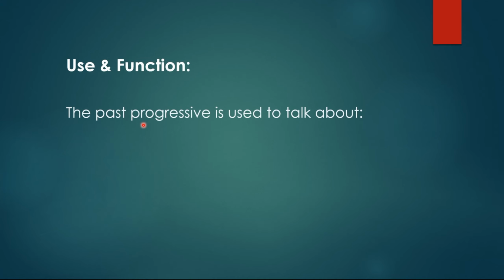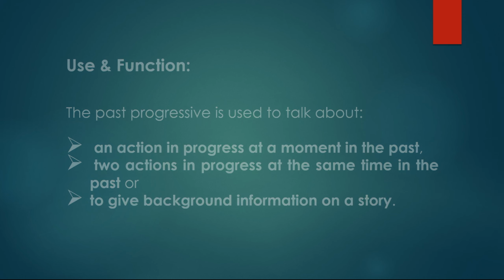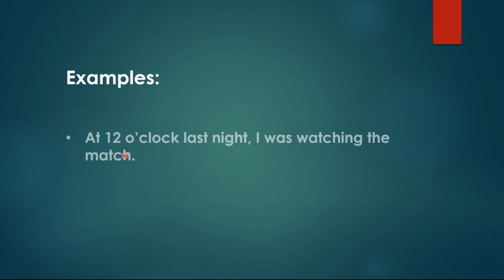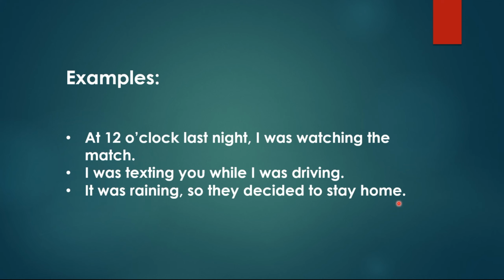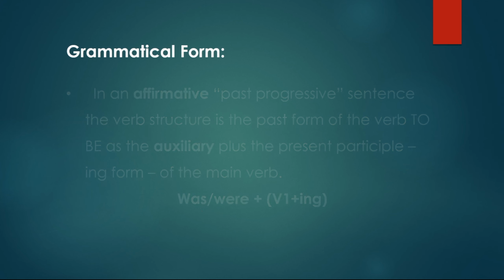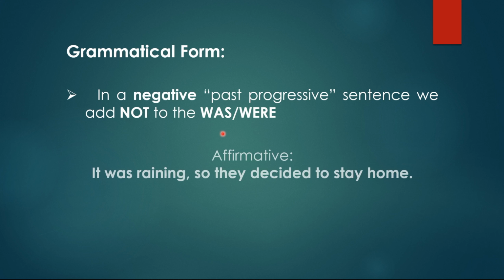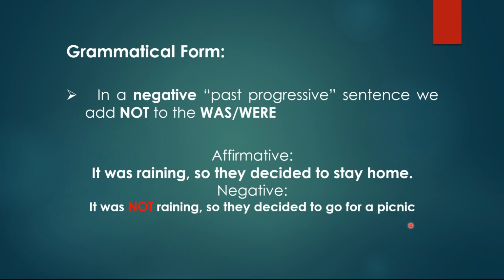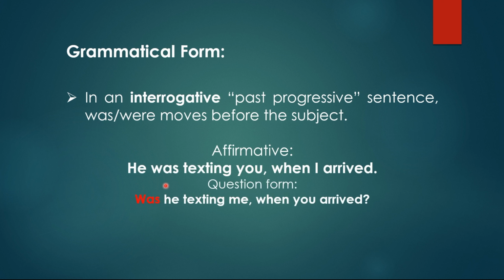Past Progressive Quiz: English Grammar Test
In this video, you can test your English Grammar knowledge on Past Progressive tense and learn the most important points about it listening to the commentary afterwards.
In this channel, two senior teachers, with the experience of over two decades of teaching English , have decided to teach some of the most challenging grammatical points through down-to-earth quizzes as well as brief explanation. English grammar can be confusing if not explained properly; With the experience of teaching thousands of students, it is super easy for our enthusiastic senior teachers to convey the points, their usage in sentences and the way they can be managed to improve your productive skills i.e speaking and writing. The quizzes are going to be short but to the point; You have both the chance to guess the answers evaluating your English language skill and to listen to the practical teaching explanation afterwards which makes the grammatical points comprehensible enough to be used in your speaking or writing. What is going to be included in the quizzes are the most questioned grammatical points by students over the past decades of our senior teachers' experience.